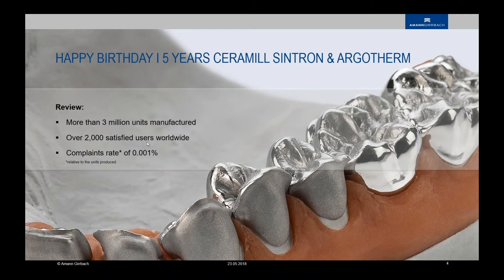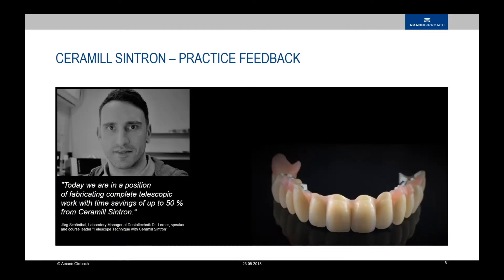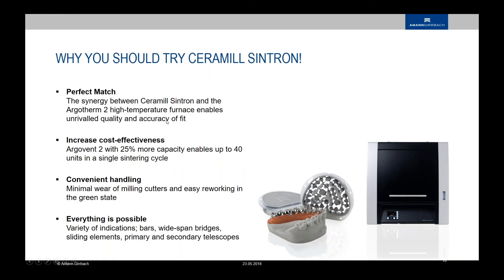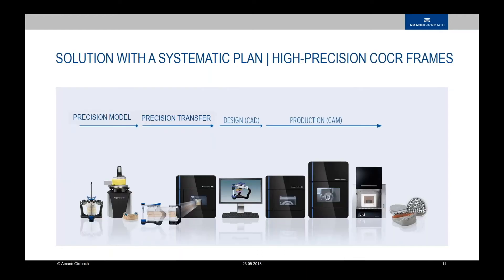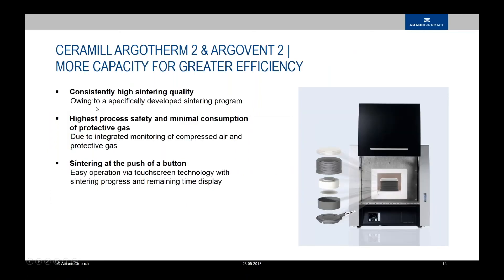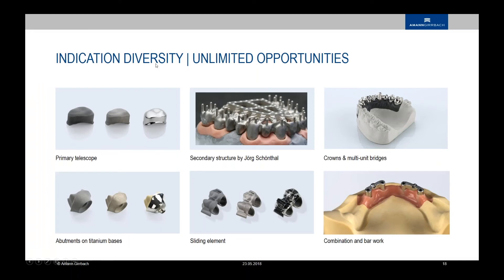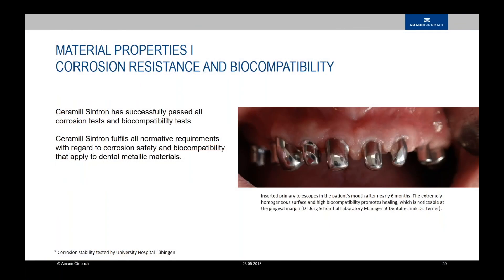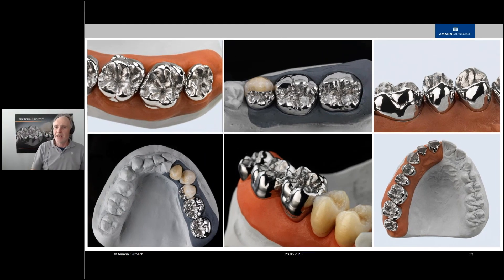Ceramill Sintron - Everything is possible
It’s been already 5 years since our dry millable CoCr sintering metal has been on the market – the success story continues.
For all those of you how haven’t heard about the revolutionary material, our trainer and expert Thomas Gienger shares insights into the material and success stories from different laboratories all over the world, already using the metal. Webinar recording, May 2018.